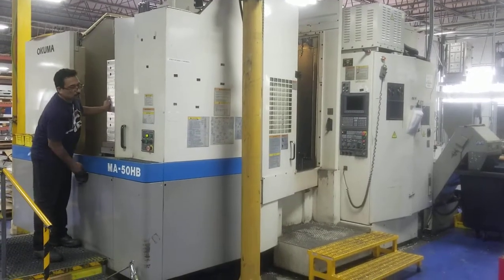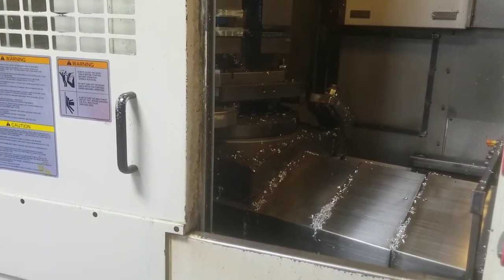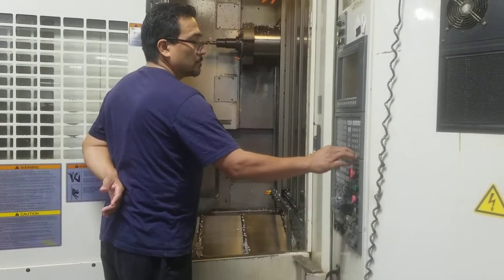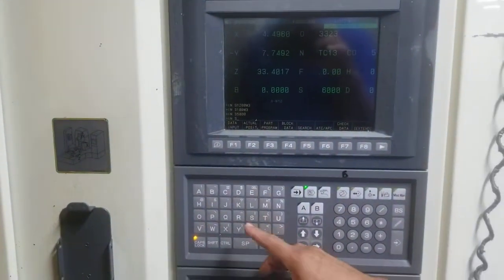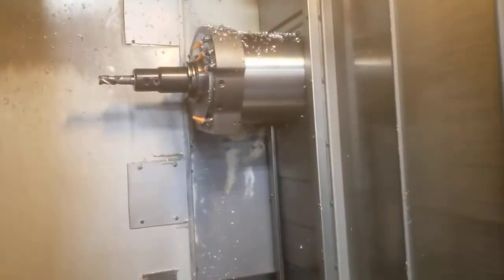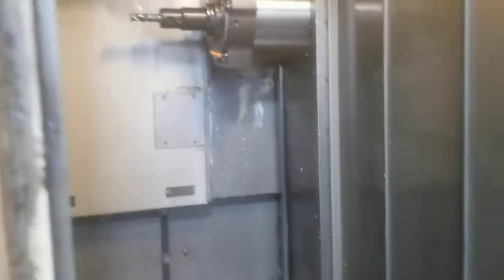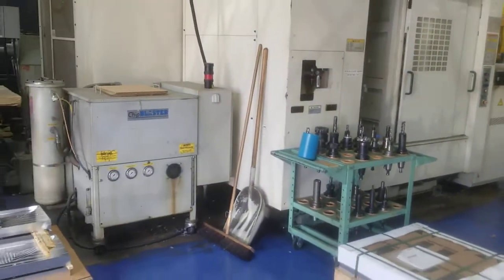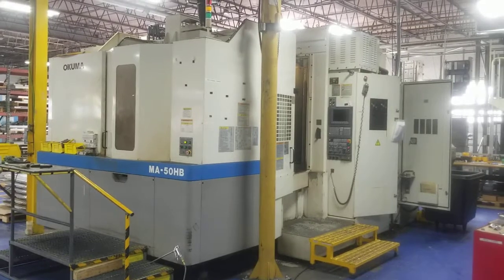Okuma MA-50HB, Prime Machinery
Okuma MA-50HB
Horizontal Machining Center
New 2001 - used for Aerospace parts
Spindle Center to Pallet Surface. 1.97" to 33.46"
Spindle Nose to Pallet Center. 5.91" to 33.46"
Pallet Size (2 Pallets). 19.69" x 19.69"
Pallet Indexing. 0.001 Degrees
Max Loading Capacity. 1,760 Lbs
Max Work Dimension. 31.5" x 35.43"
Tool Changer Capacity. 100

Equipped with:
- Okuma OSP-U100M cnc control
- High Pressure Coolant Through spindle, with Chip Blaster
- Chip Conveyor

Inspect under power in Plan. Used for Military Aerospace Work